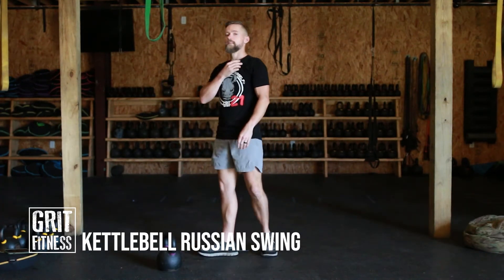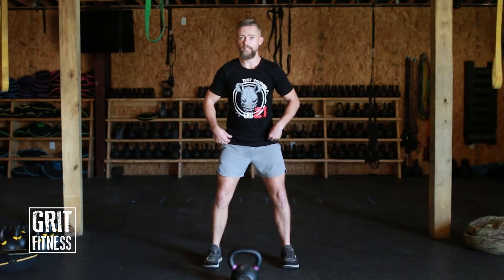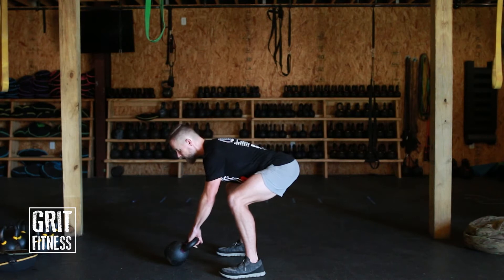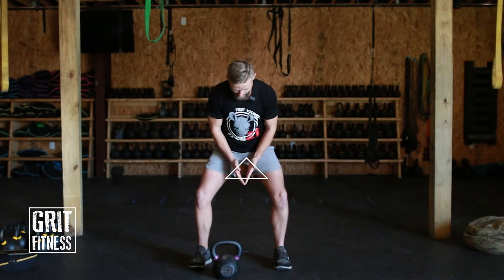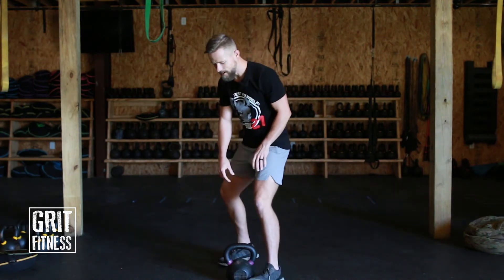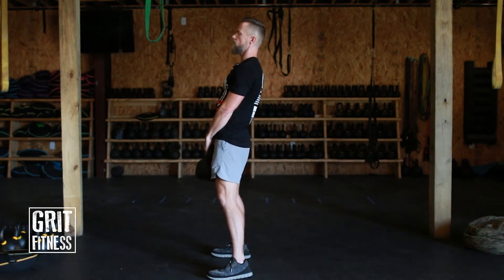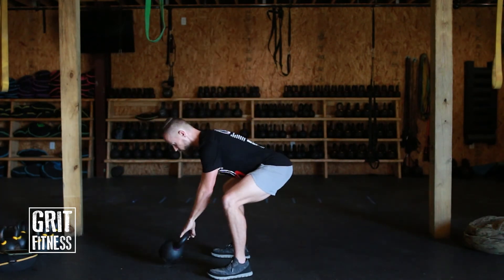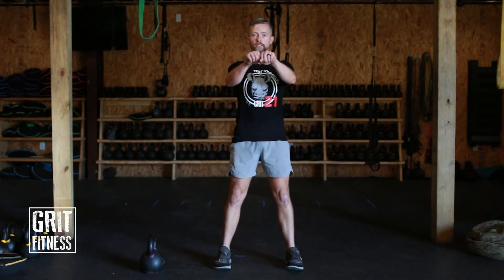Kettlebell Russian Swing - Grit Fitness